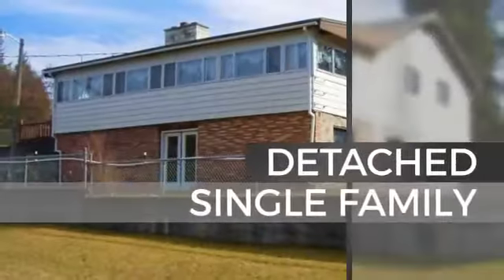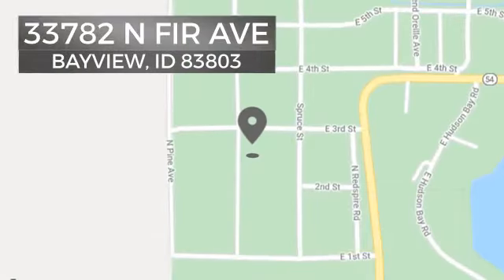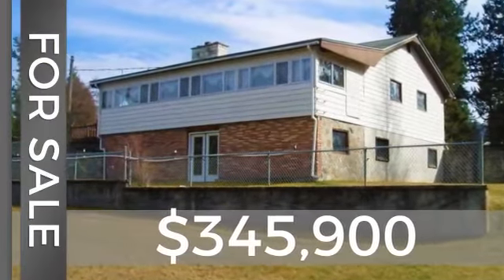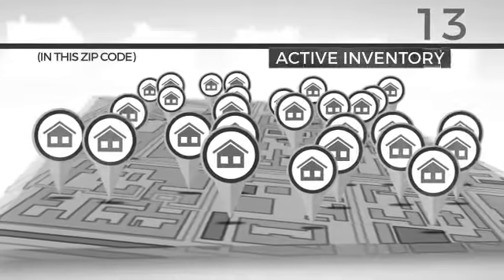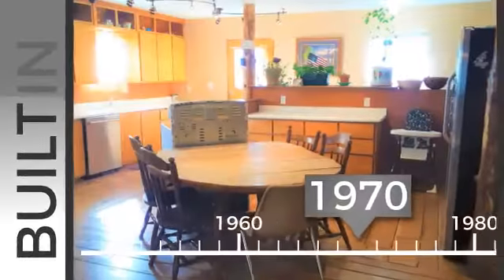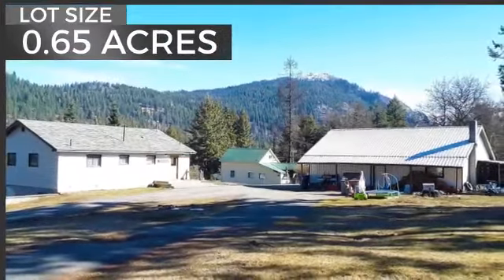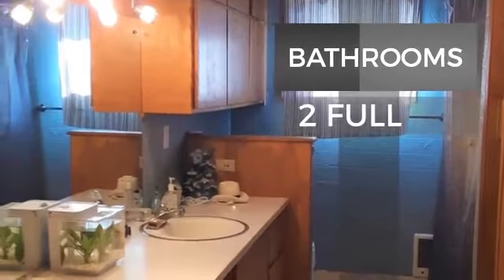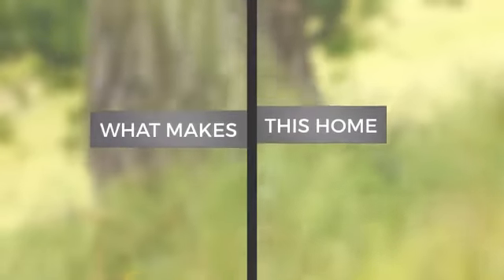Promo video 1 for 33782 N Fir Ave in Bayview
This promo video features pictures of our listing at 33782 N Fir Ave in Bayview Idaho along with a map and other great highlights